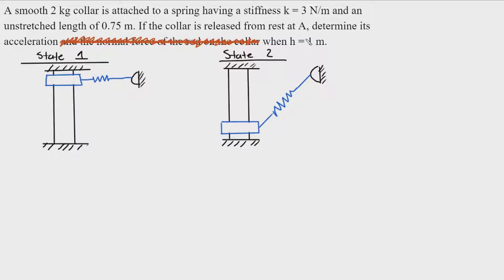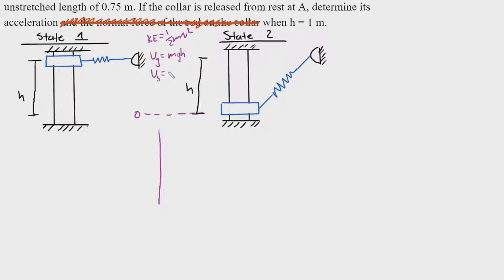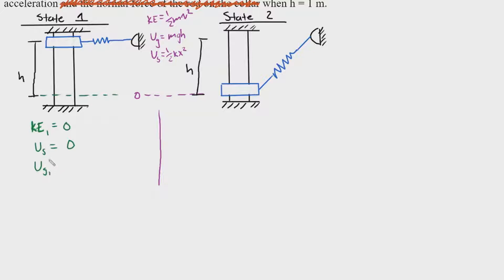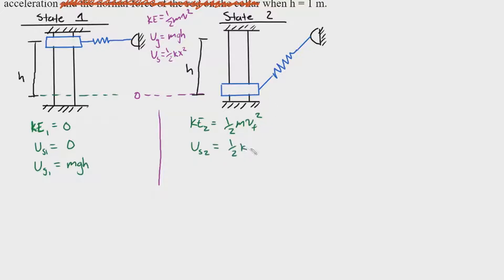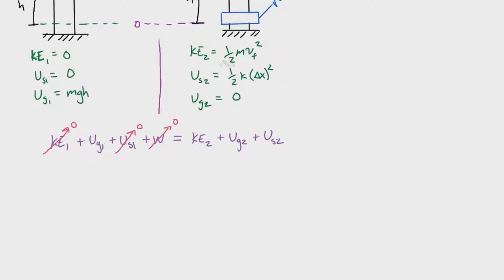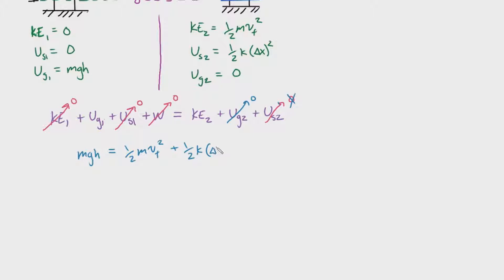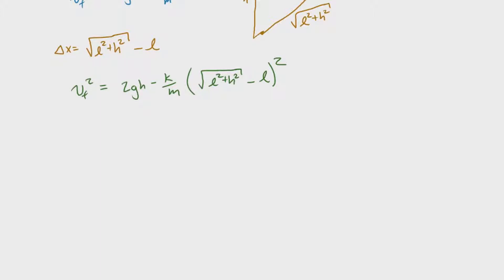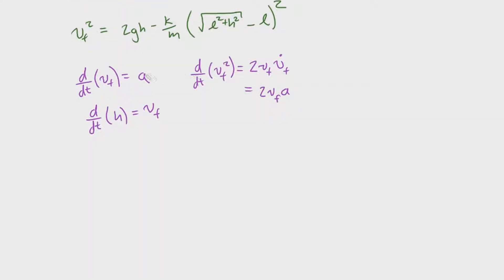Energy Example #2 "A smooth 2 kg collar is attached to a spring having a stiffness k..."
In this video, I go over an example that we dealt with prior, but this time I solve the problem using the idea of states of energy. I know this problem is tedious and convoluted, but the main point to get from this video is that you can solve most problems by just recognizing that Newton's Second Law is just a second order differential equation! Hopefully, this helps all you mechanical engineers!

I recommend watching these videos before watching this one (if you haven't already)...

📚Problem Start

A smooth 2 kg collar is attached to a spring having a stiffness k = 3 N/m and an unstretched length of 0.75 m. If the collar is released from rest at A, determine its acceleration and the normal force of the rod on the collar when y = 1 m.

📚Problem End

engineering education
engineering degrees
engineering classes
engineering science
engineering dynamics
engineering careers
dynamic definition
me engineers
mechanical degree